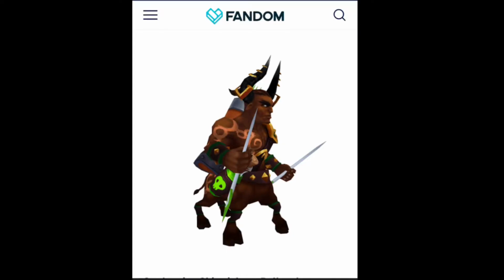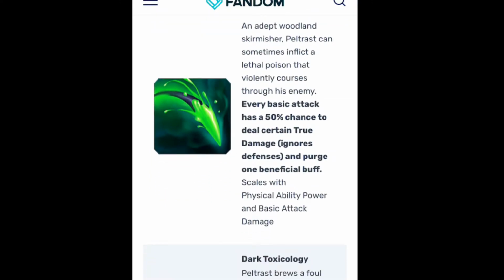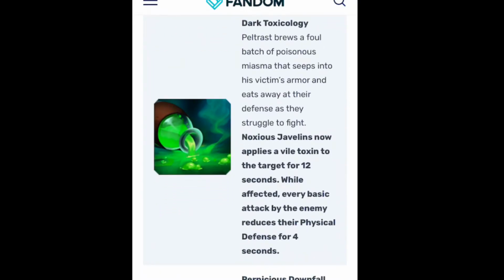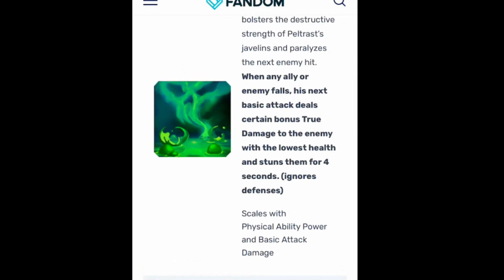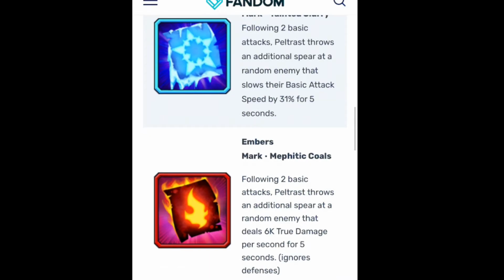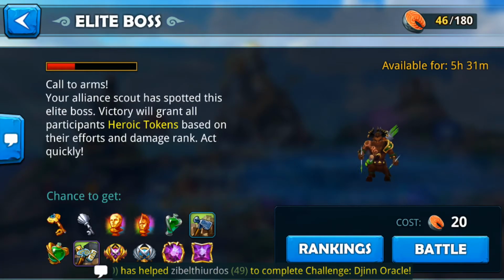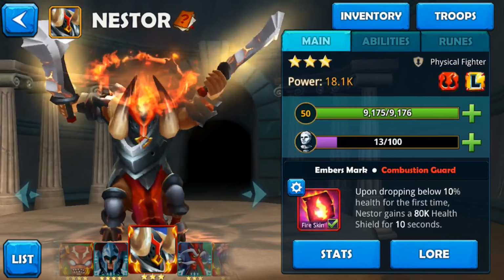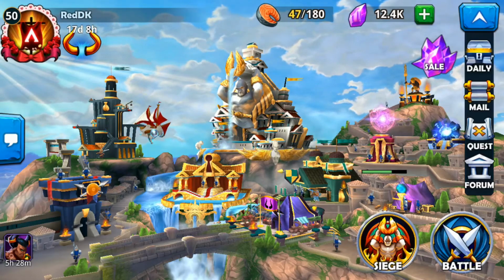Wartide: Peltrast's Abilities